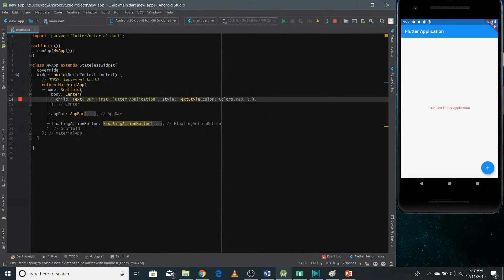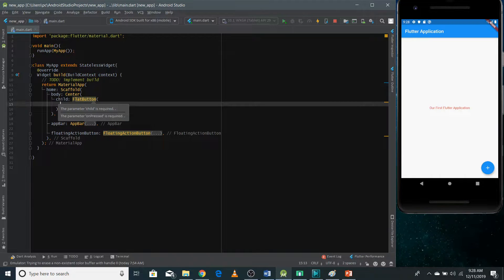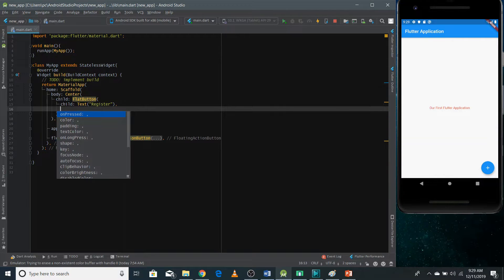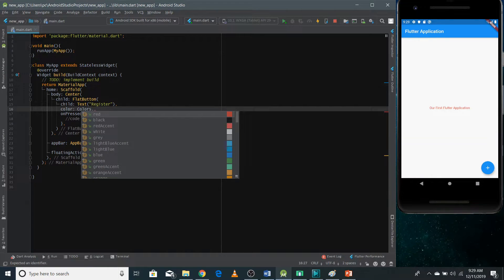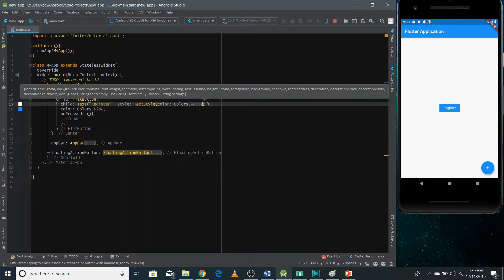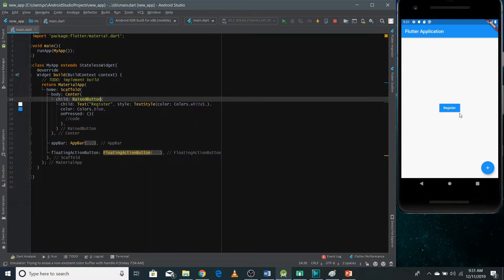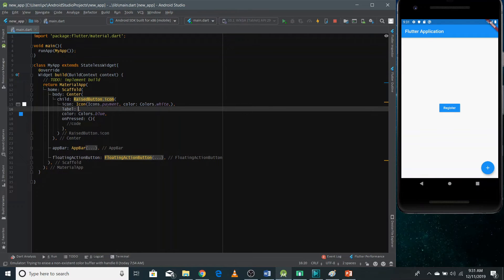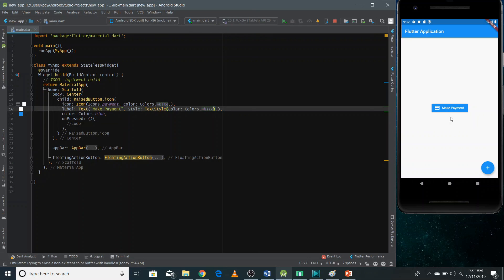FlatButton, RaisedButton, flutter video tutorial in English, part 6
In this video, I have discussed FlatButton, and RaisedButton with icon in Flutter.